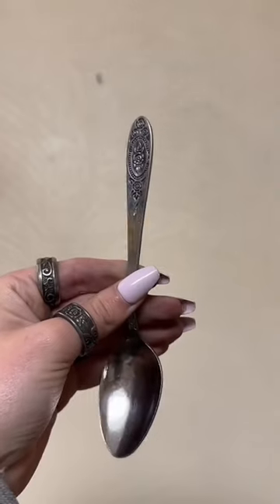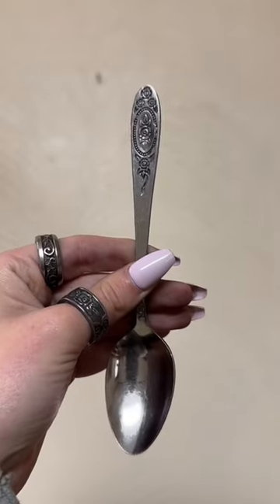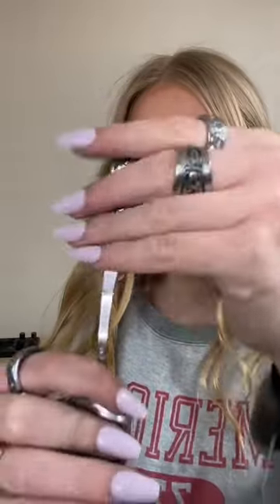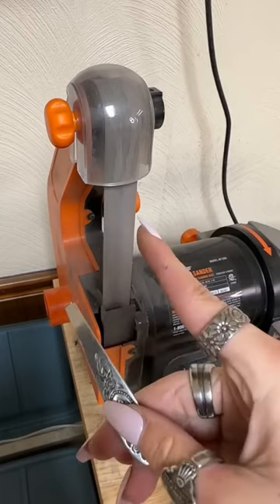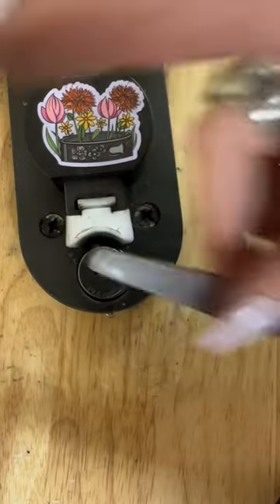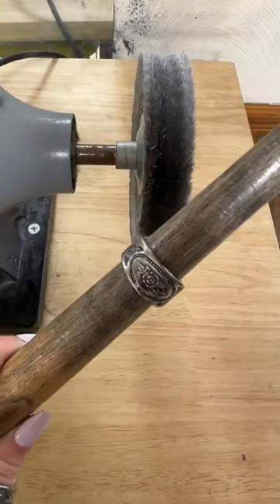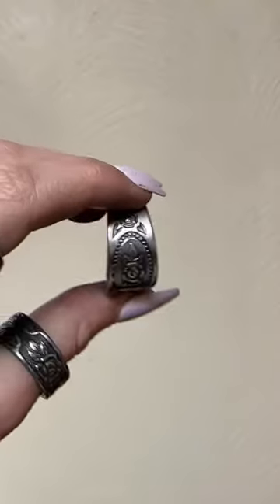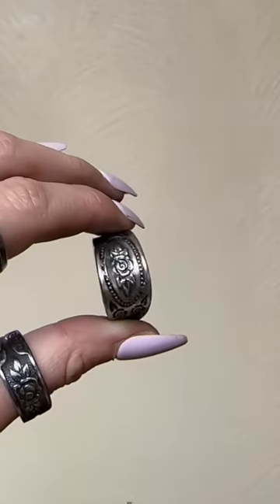Make this ring with me💍 Link in description to purchase!